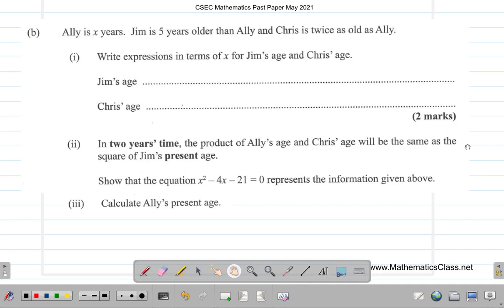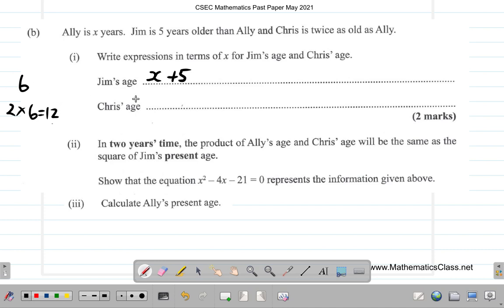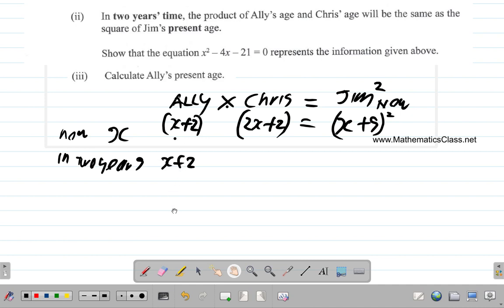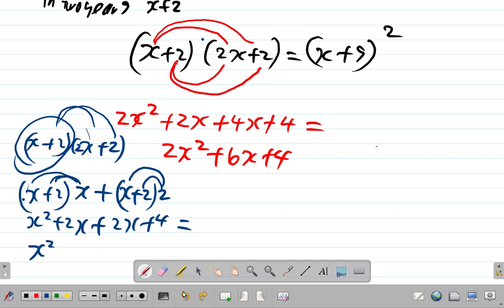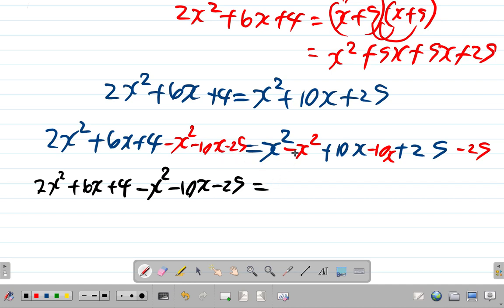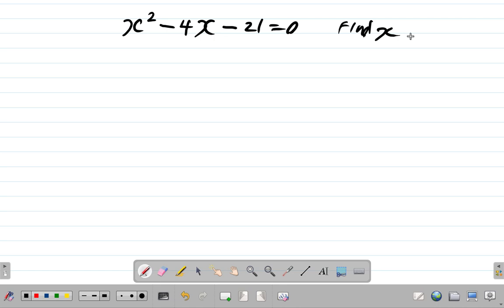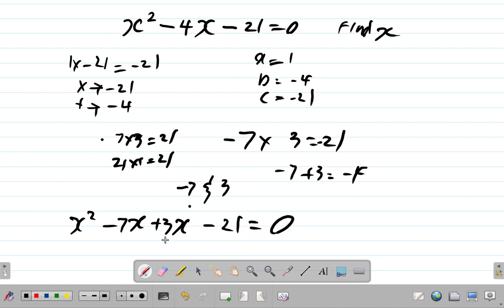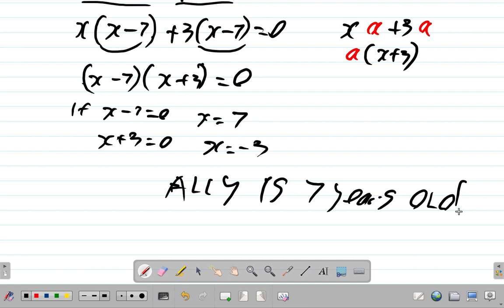CSEC Mathematics May 2021 Question 2 b in Jamaican Patois